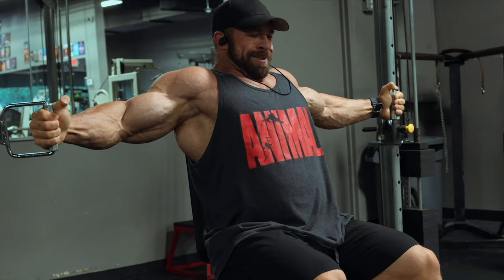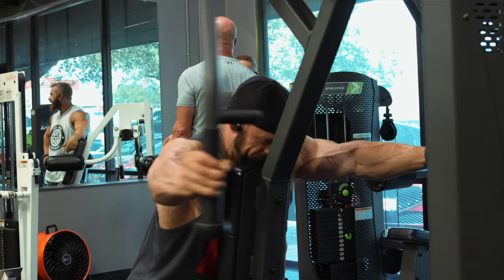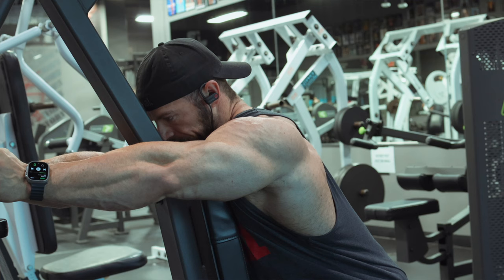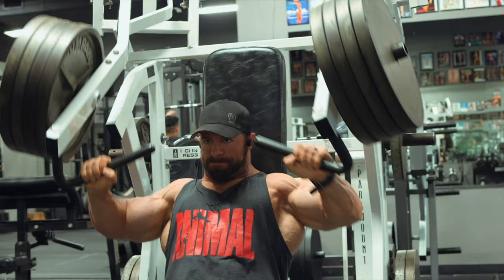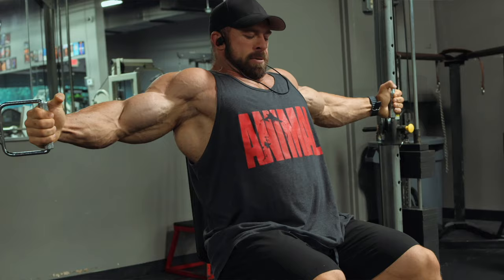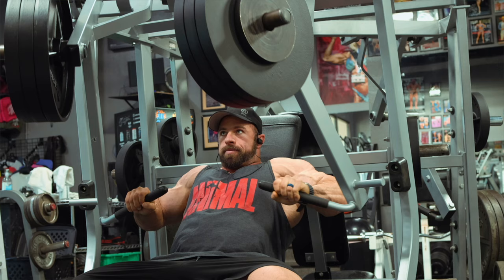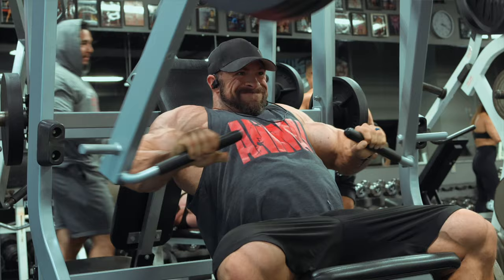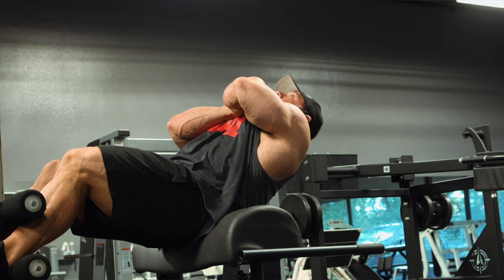Massive Delts and Tris with John Jewett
Filmed just 7 weeks before his IFBB Pro Open Debut, power up the gains with John Jewett as he takes us through his deltoid and tricep training, finishing with calves and abs.